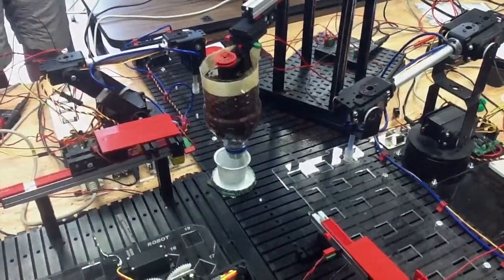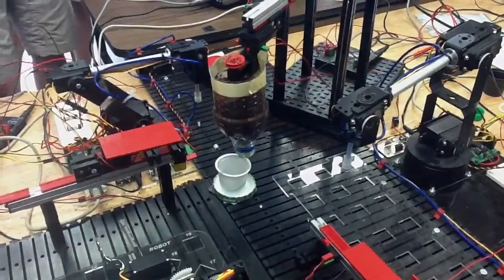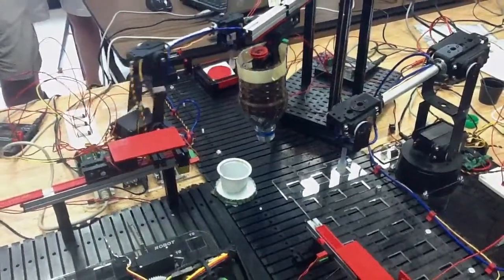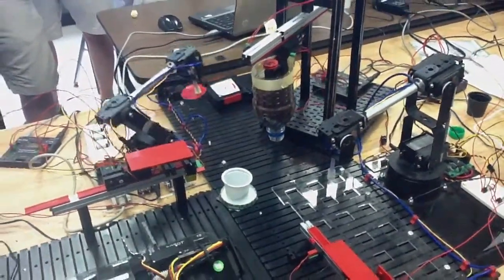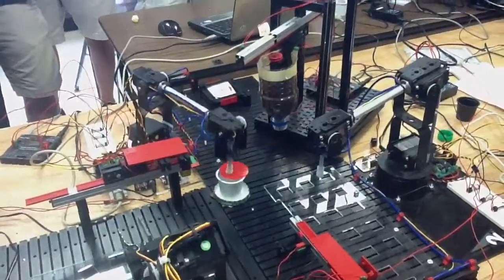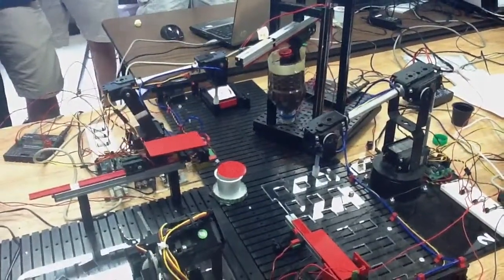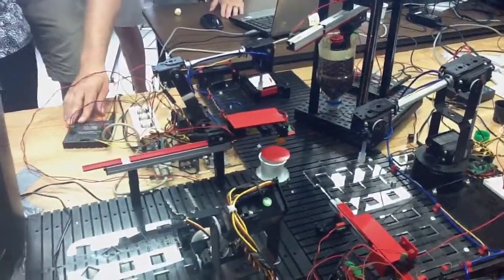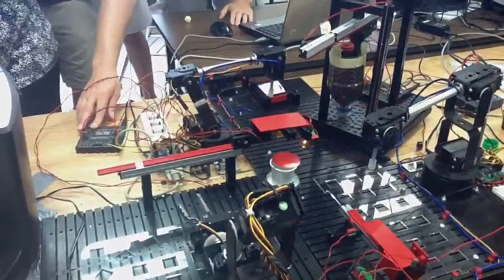CTI 2011 Kcup Factory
Group of high school Technology teachers built a manufacturing simulation for Coffee Kcups out of LynxMotion, VEX, and Fischertechniks equipment.